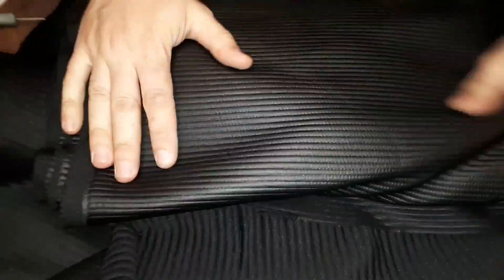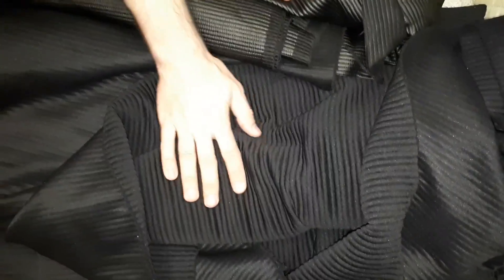Death trooper undersuit fabrics review by ArmoryShop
Short review of two main fabrics, we use for our Death Trooper Undersuit: ribbed cotton and ribbed leather.

Check new stock at ETSY